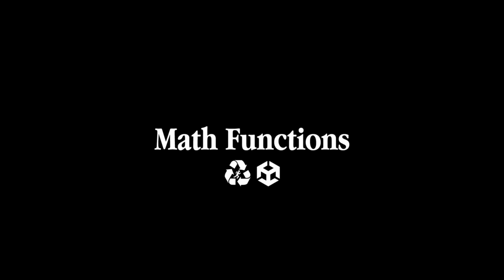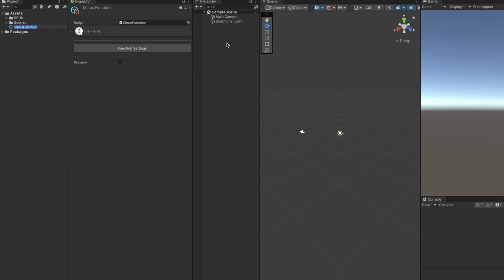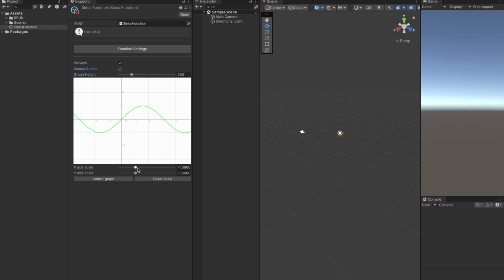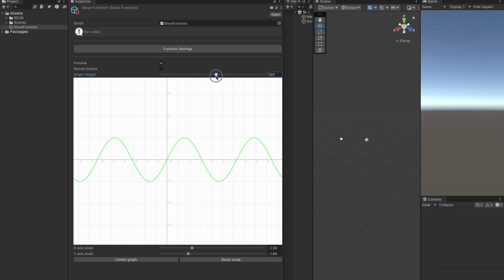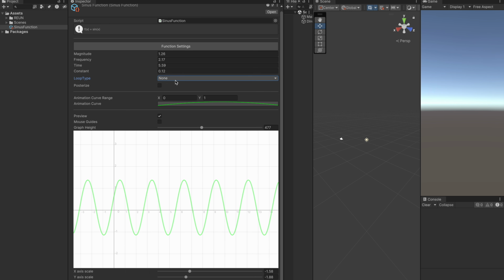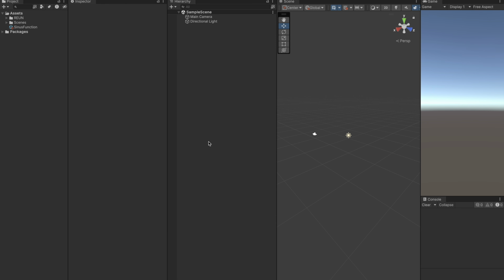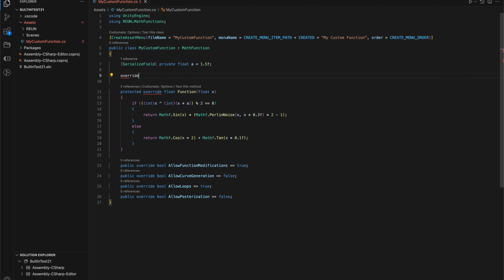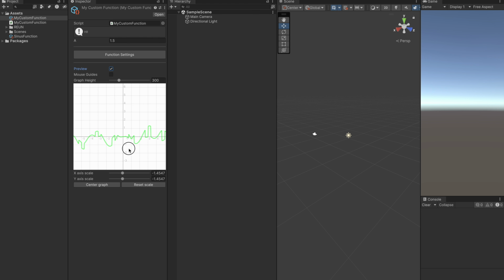Math Functions - Getting Started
In this video, we explore the Math Functions plugin for Unity, a powerful tool for creating, modifying, and visualizing mathematical functions directly in the editor. Learn how to create custom functions using ScriptableObjects, adjust their settings, and convert them into AnimationCurves. We’ll also discuss practical applications, such as shaping in-game economies and creating difficulty curves. Whether you’re a beginner or an experienced developer, this tutorial will help you leverage mathematical functions to enhance your game development projects!